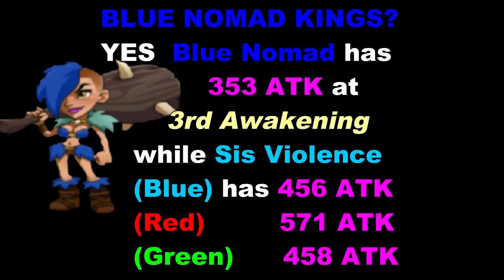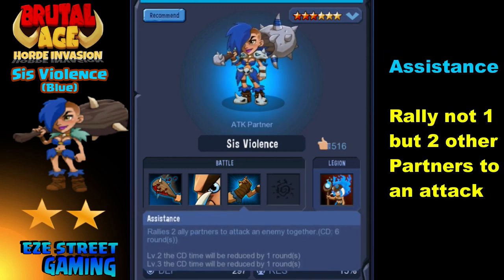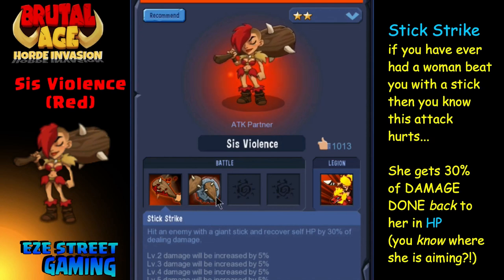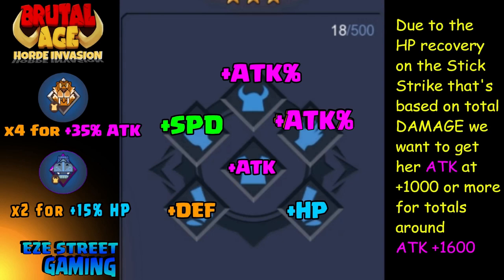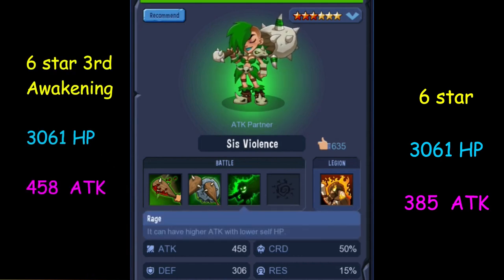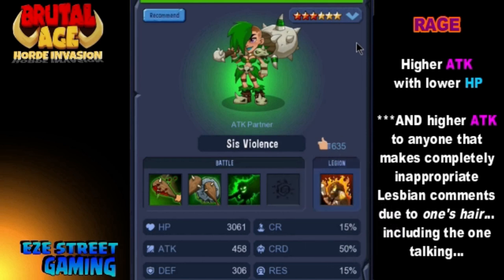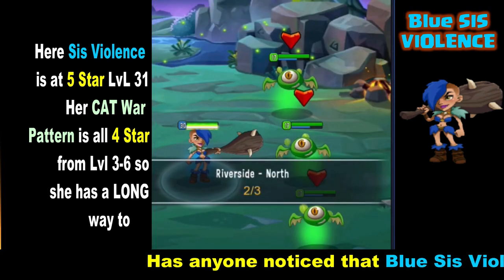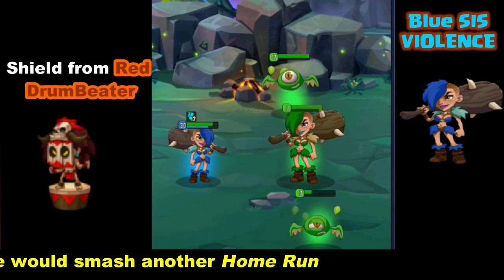Brutal Age | War Patterns | Sis Violence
Brutal Age Partner Guide 2.0
War Patterns series - Sis Violence

We take a look at all 3 Sis Violence. At 2 star she does not look like much but as a 6 star and 3rd Awakened partner one statistic jumps out at you... ATTACK!

Here are some War Pattern Ideas and a run down of all of her skills.

As many of you already know there is a dialog between Red Berserker and Red Blonde Beauty at the end of every video. It's a part of the video we get to have a little fun with... but, due to the content of their conversation in this video, viewers should use discretion before watching (there is another warning in the video so if your going to get offended just turn it off when we warn you)

Now you have to see right? It's nothing hateful or prejudice just poking a little fun at a lifestyle that I am very familiar with (not personally either!) due to my wonderful friends and family. The topic is sexual in nature and this being a gaming channel I like to be fair and warn those more sensitive viewers just in case..

I have CHANGED the link listing from MOST RECENT Upload to Oldest Upload

EZE's BRUTAL AGE PARTNER GUIDE 2.0

EZE's BRUTAL AGE PARTNER GUIDE